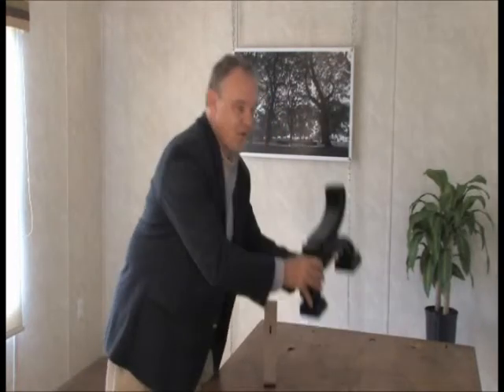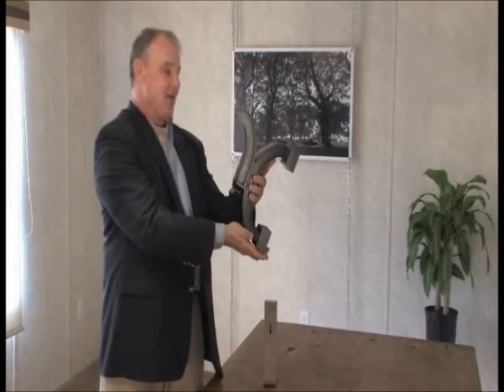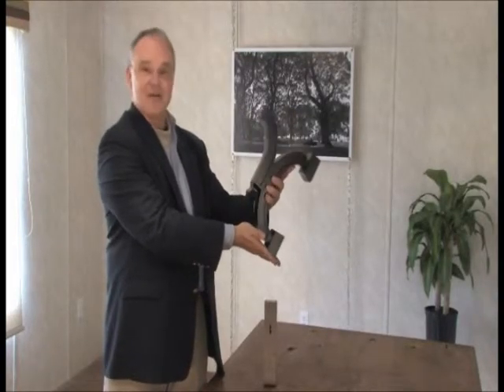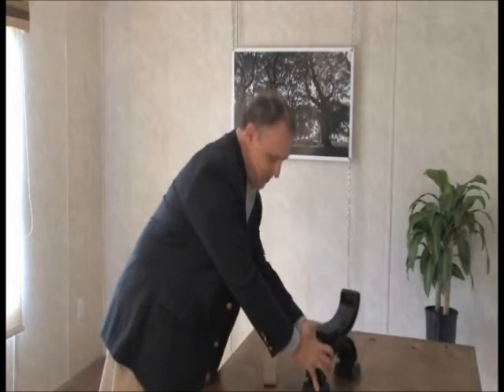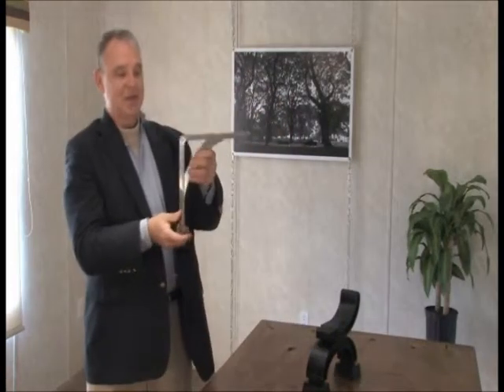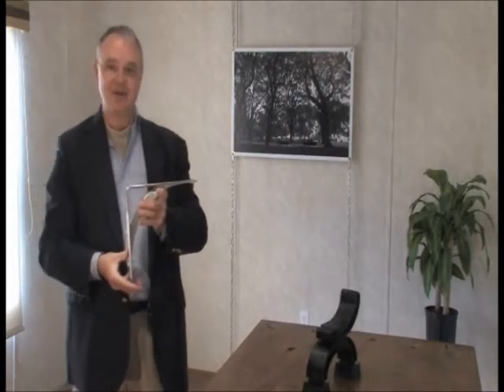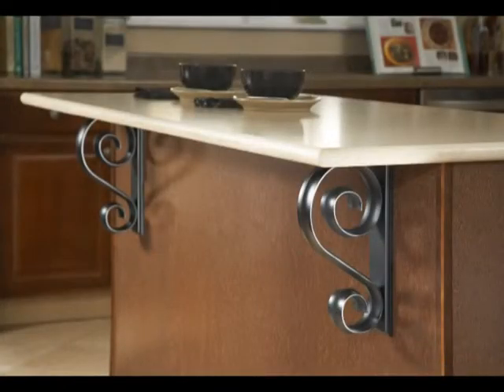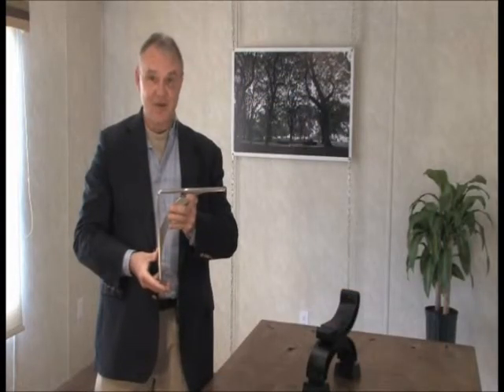Metal Corbels and Brackets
Osborne offers a large selection of corbels, including various metal corbels. These industrial-style corbels significantly increase application possibilities within the home. They are stylish and elegant, while providing the durability required of many installations.